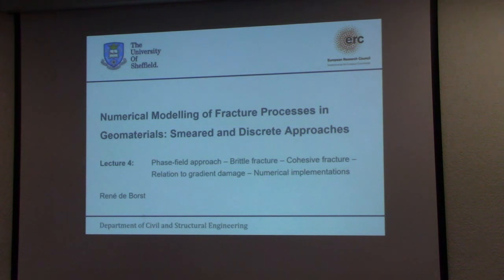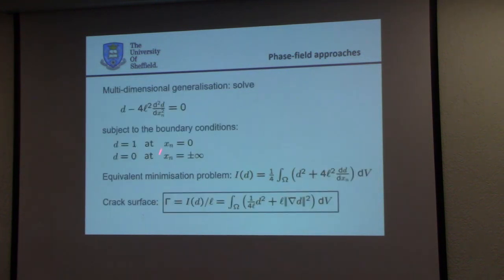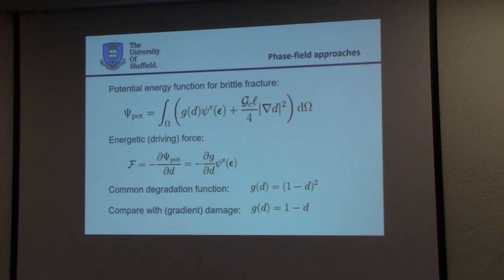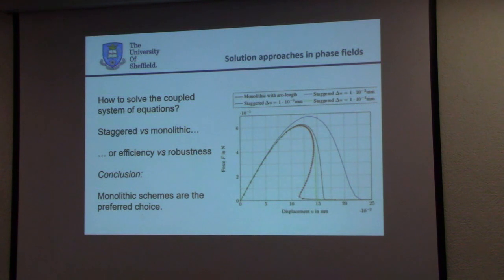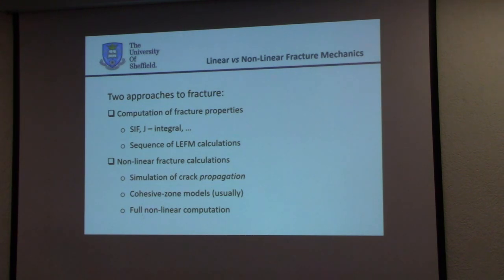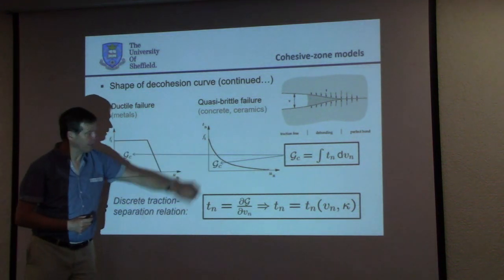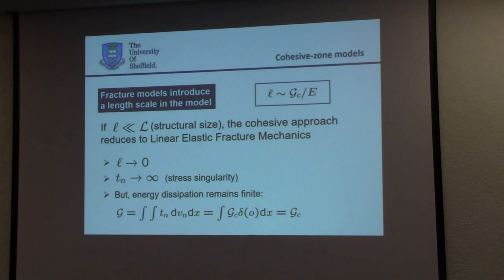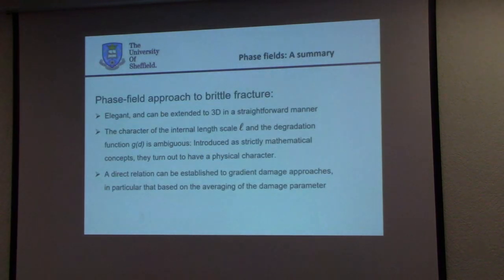Catania 2019 de Borst Lect 4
The topic of Professor De Borst's lectures will be "Numerical modelling of fracture processes in geomaterials: smeared and discrete approaches". Professor De Borst will treat in detail the various smeared and discrete numerical approaches that have been developed for capturing fracture processes in concrete, rocks and soils. This will be first done for 'dry' geomaterials, and then Professor De Borst will extend the discussion to fluid-saturated porous media.